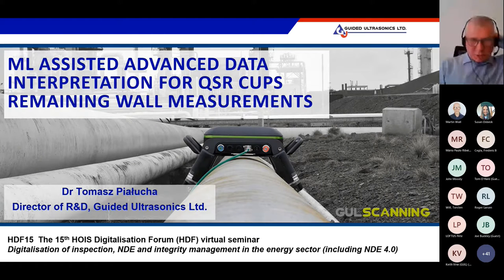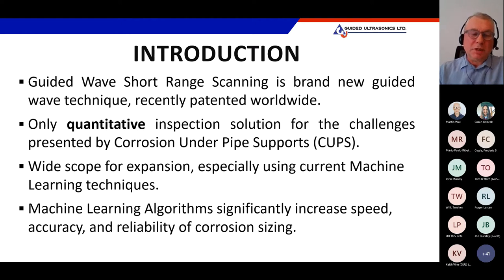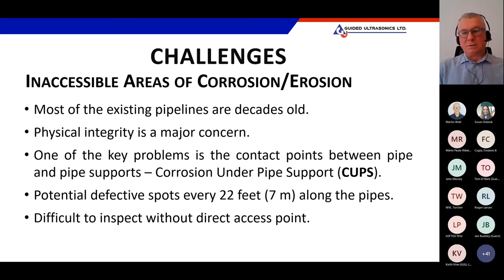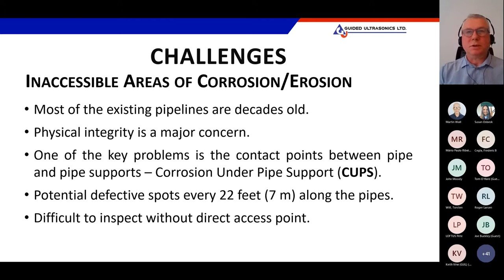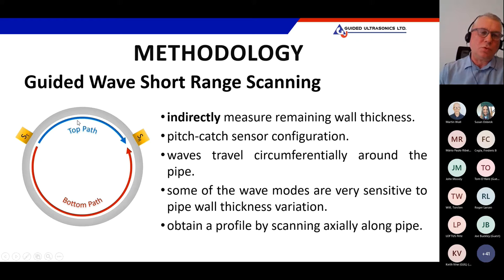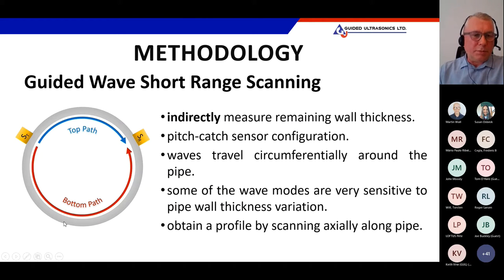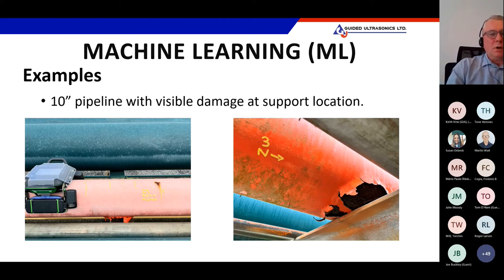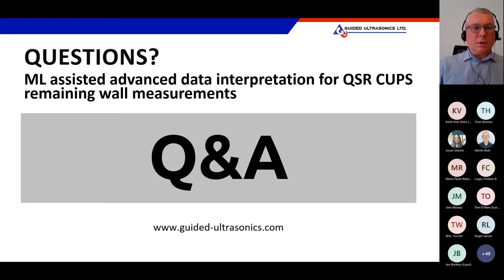HDF15 ML assisted advanced data interpretation for QSR CUPS remaining wall measurements